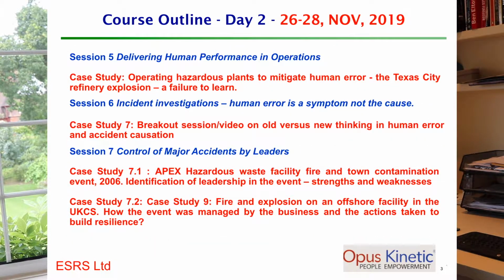Integrating Human Factors into the Design and Operations Risk Framework | Roland Martland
Roland Martland discusses in detail about the upcoming course he will be holding in Singapore, in conjunction with Opus Kinetic. Integrating Human Factors into the Design and Operations Risk Framework is a 3-day training course held from 26-28 November 2019.